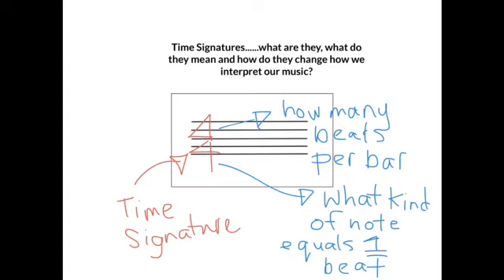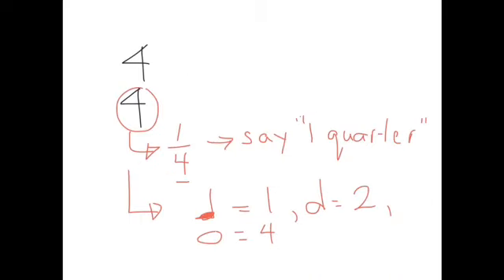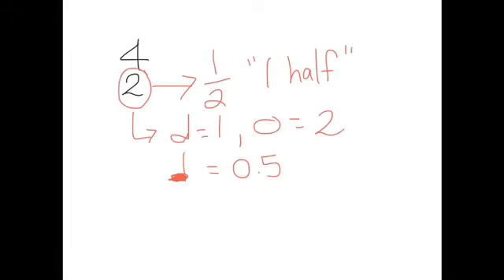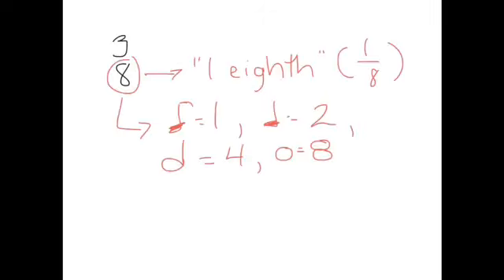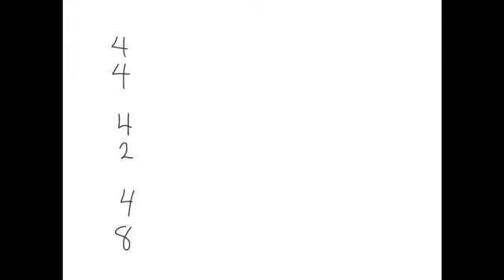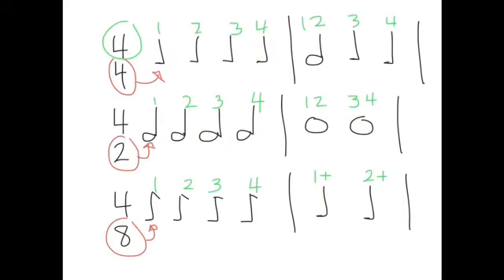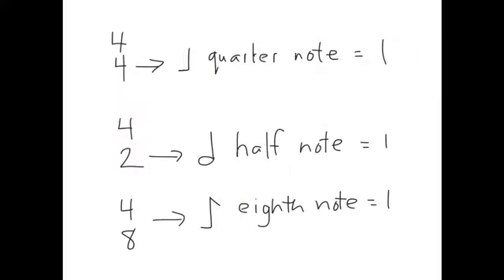Understanding TIme Signatures